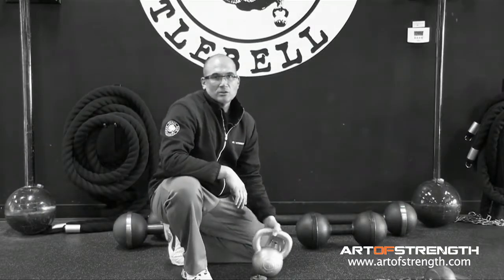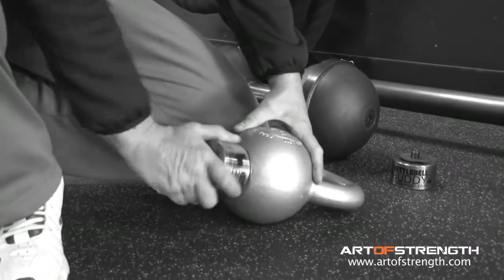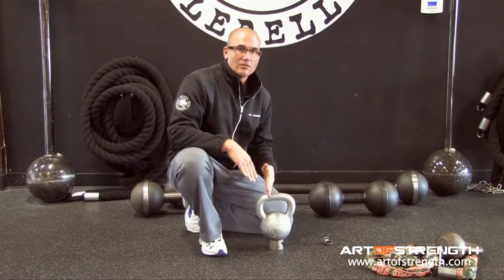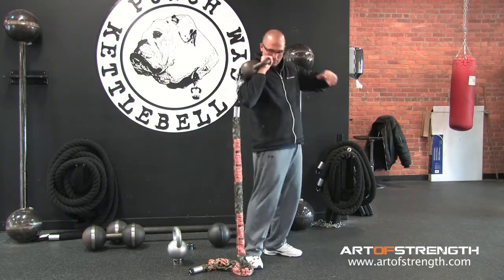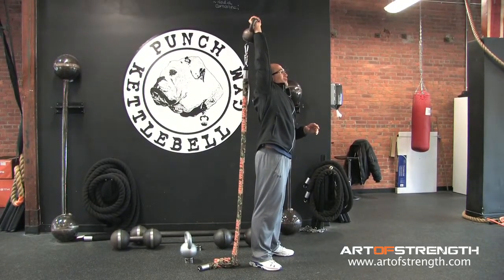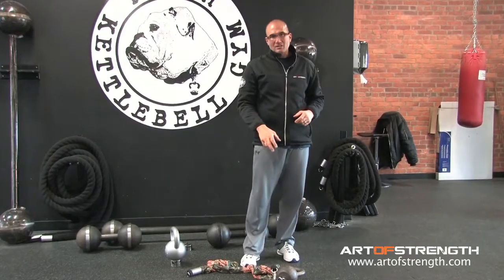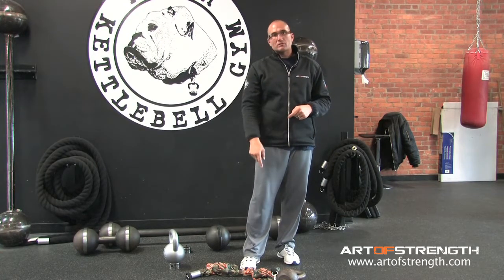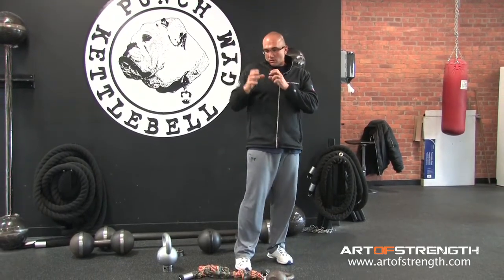Minute of Strength 196: Progressing to the Press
In the final video of the progressing with a buddy series, Anthony steps you through the reasons why both the buddy and leash are so important to this progression.  Using both tools has helped countless clients and gym members break through plateaus safely, correct bad habits and work with precision of movement.